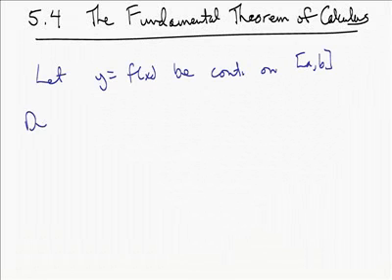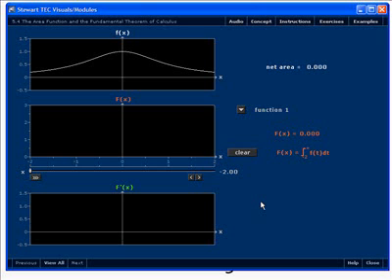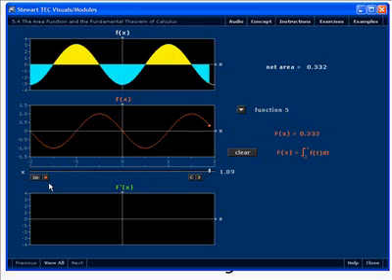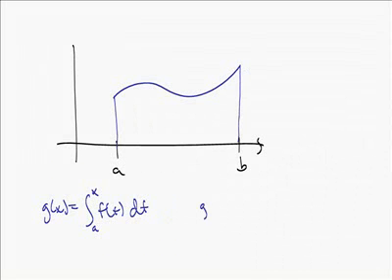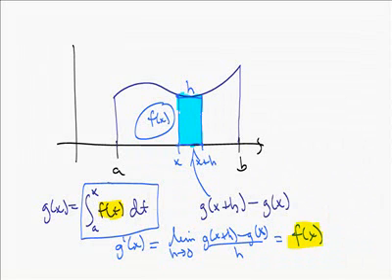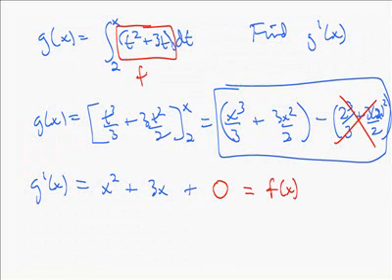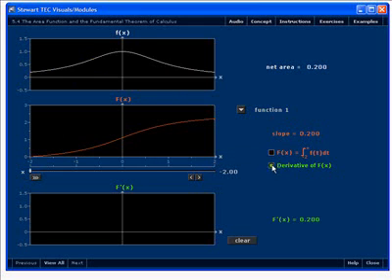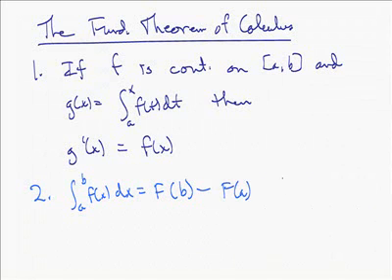5.4 Lecture A